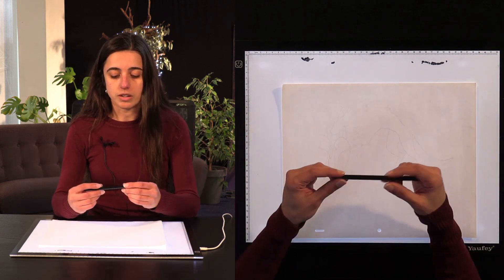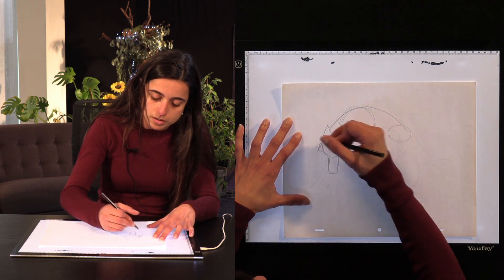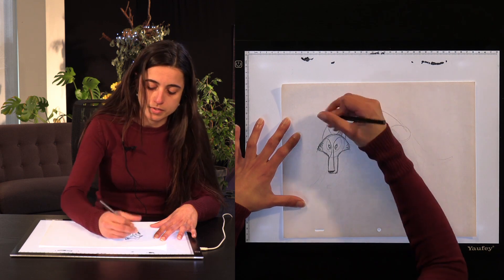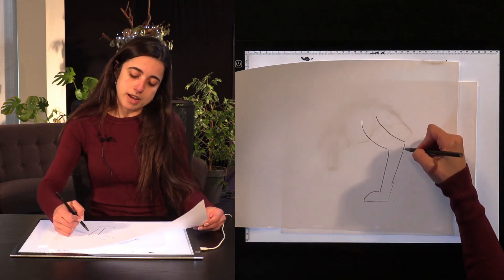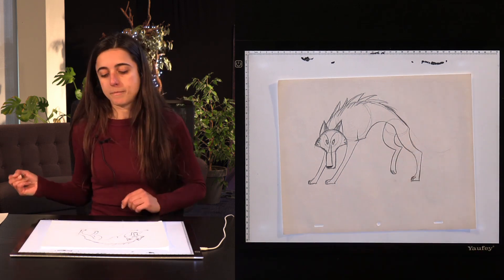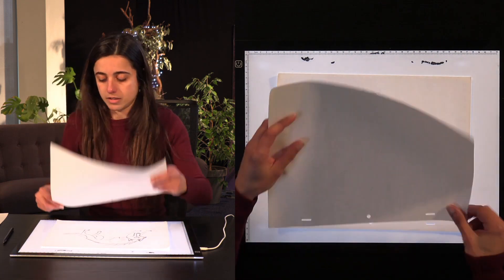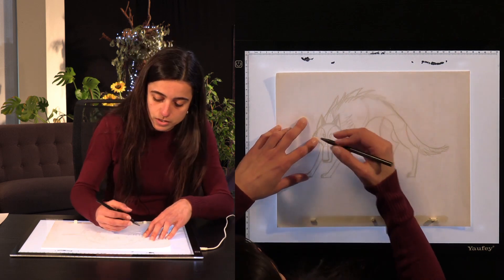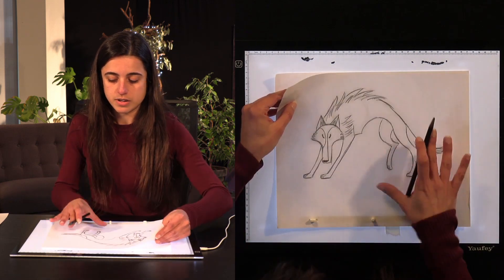Animation Tutorial Learn to draw one of Wolfwalkers' wolves from Cartoon Saloon's Tatiana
In this short video tutorial, Cartoon Saloon animator Tatiana will show you how to draw the wolves you see in their award winning film, Wolfwalkers.

Wolfwalkers: The Exhibition visits The Ark, Dublin, from 10 Jun - 26 Aug 2023